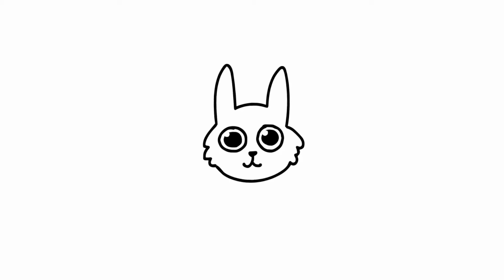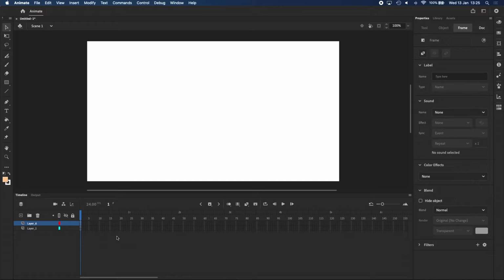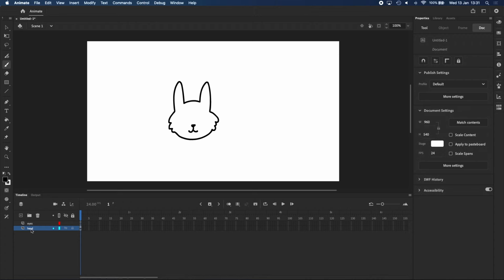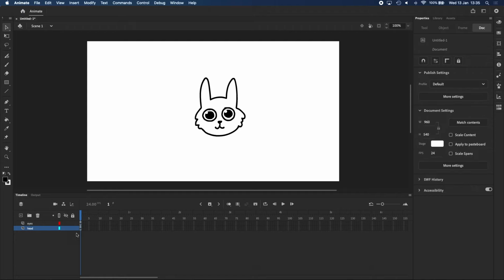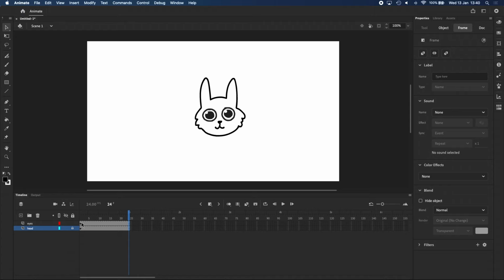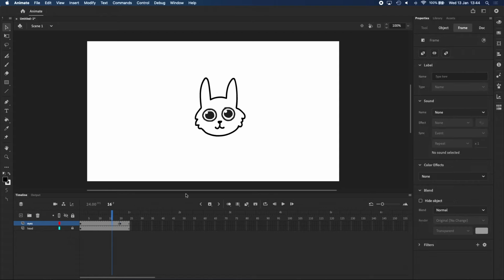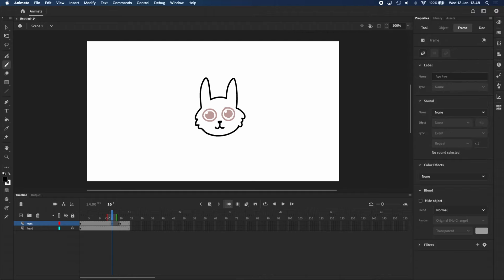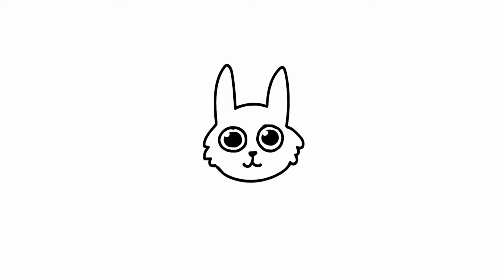Adobe Animate Basics II: Frame by frame animation on the Timeline - Adobe Animate CC Tutorial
This is the second video of Adobe Animate Basics – a series of short tutorials for beginner animators who want to start animating in Adobe Animate. This video covers the Timeline, layers, frames, keyframes, and Onion Skinning. We also animate a simple blinking... rabbit? Cat?

My microphone stopped recording for a little while towards the end, but fortunately I still had audio from the screen recording. Sorry for the short dip in audio quality!

Timestamps
00:00 Overview
00:32 Creating a new project
01:07 Timeline
01:12 Layers
03:50 Frames, Keyframes & Blank Keyframes
05:56 Onion Skinning
07:38 Summary